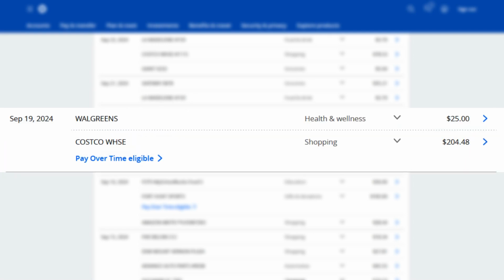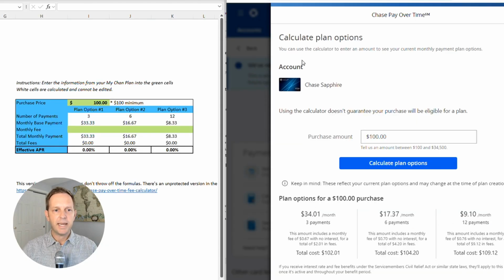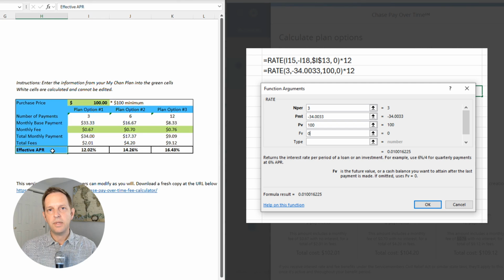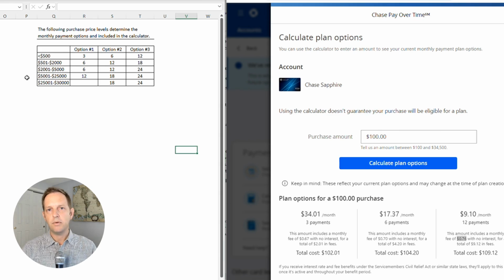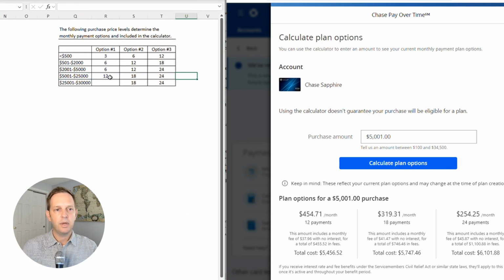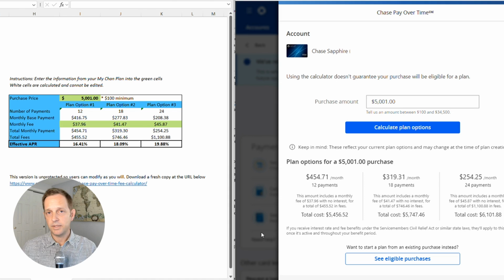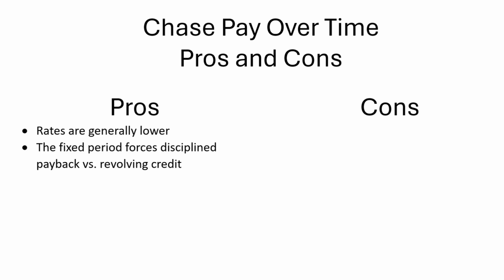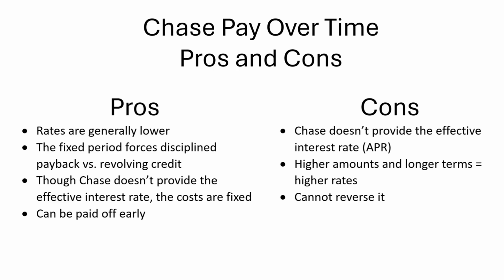Chase Pay Over Time Fee Explained Plus a Free Calculator - Updated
*The Calculator is Now Web-based!*
(also downloadable if you prefer the spreadsheet)

*Formula used:*
=RATE(3,-34.0033,100,0)*12
=RATE(Nper,Pmt,Pv,Fv)
Nper = Number of months
Pmt = Total monthly payment (negative number)
Pv = Present value (purchase amount)
Fv = Future value = 0

*Try Lunch Money - Simple budgeting so you don't need credit cards*

Please note: This is an updated version of the video to reflect the name change, calculator updates, and improved content quality. Comments and feedback welcome. Accuracy not guaranteed.